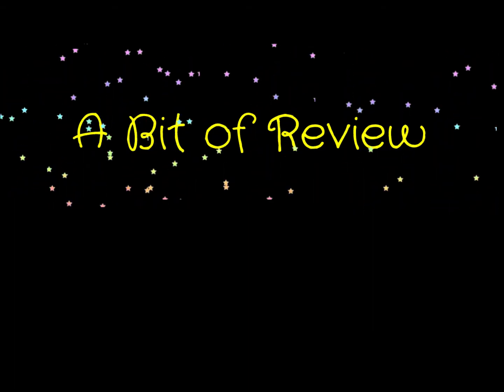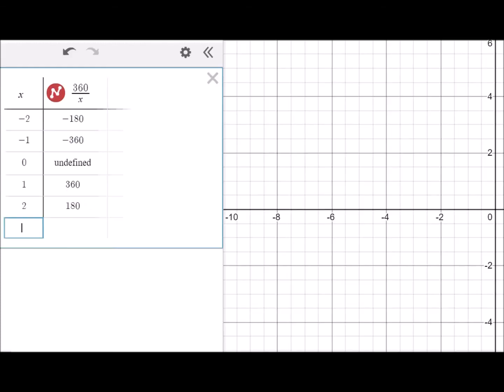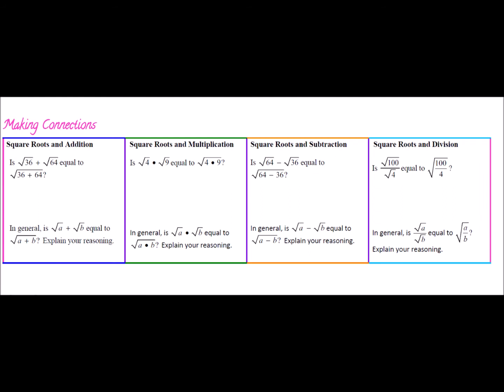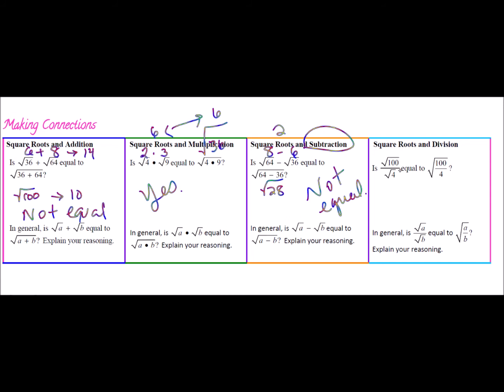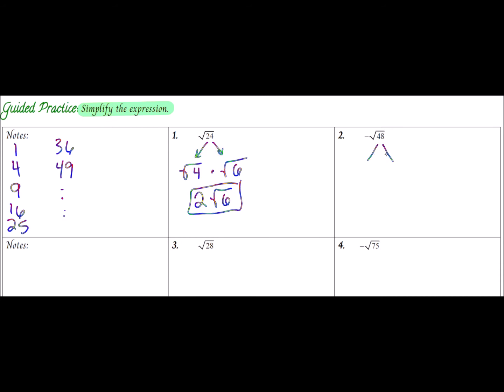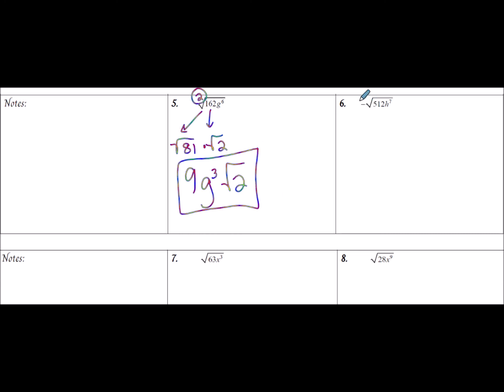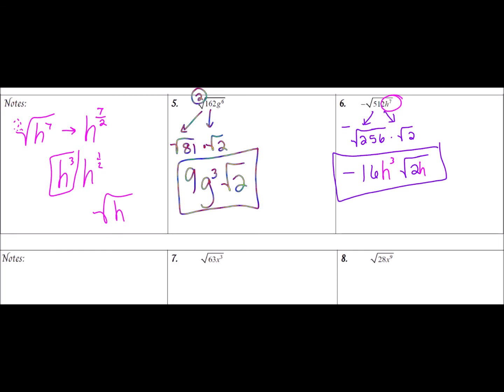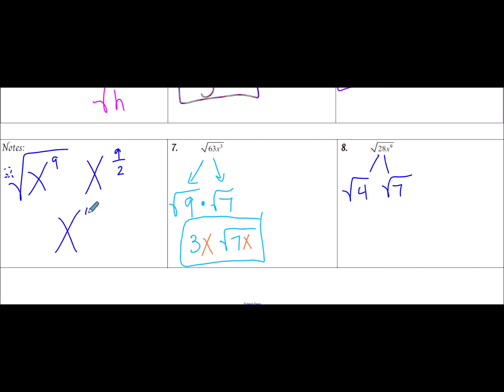9 1 Props of Rads Part 1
I focus on the properties of radicals and simplifying radicals. Dang! It's Math Time with Mrs. Mauro.